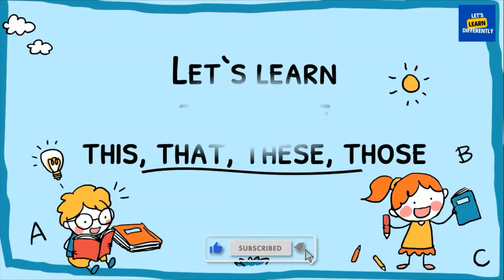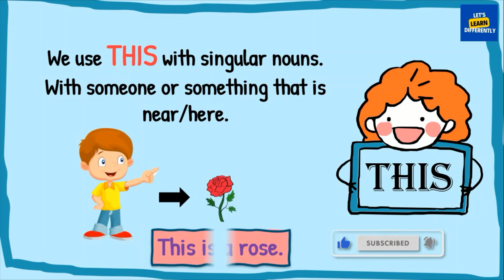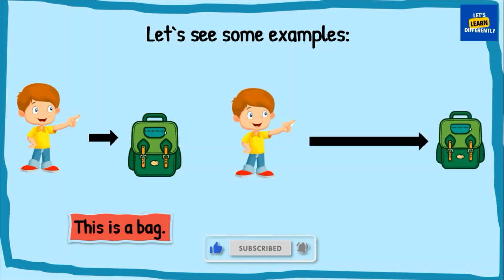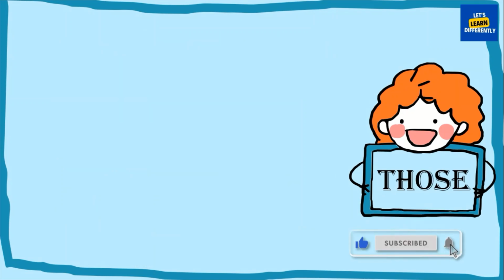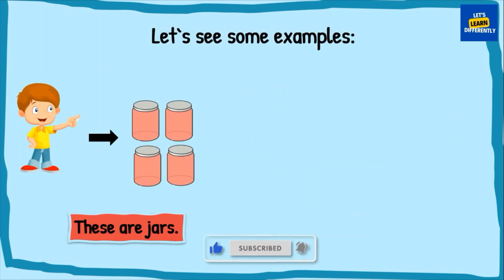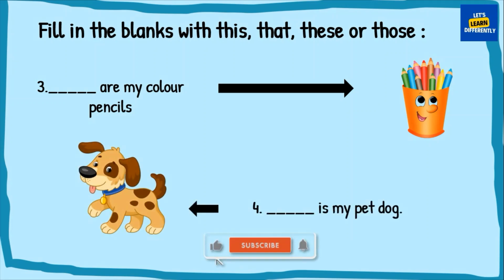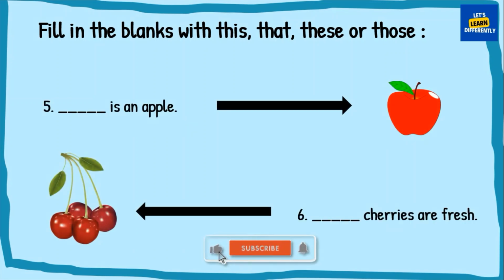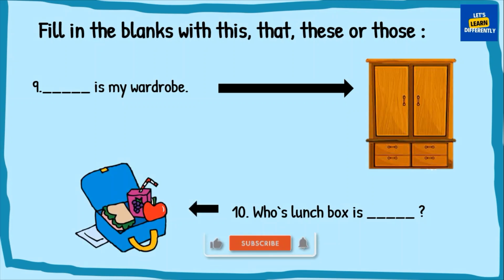How to use this, that, these, those in English Grammar | demonstratives words in English Grammar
How to use this, that, these, those in English Grammar
learn demonstrative pronouns
learn when to use this, that, these, those
learn the use of this, that, these, those with examples
sentences with this, that, these, those
How do you use demonstratives?
How do you use this that those and these?